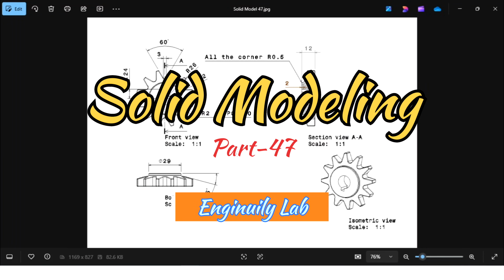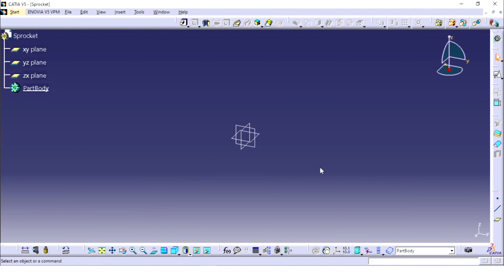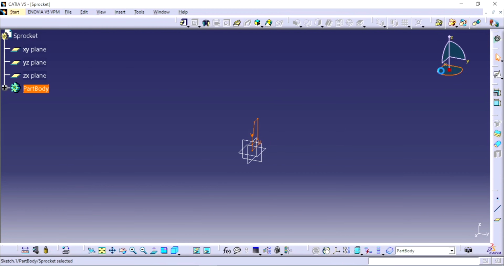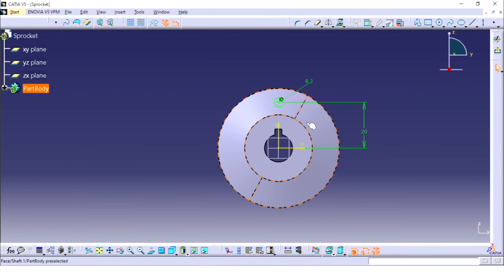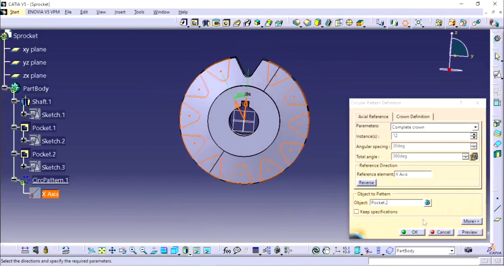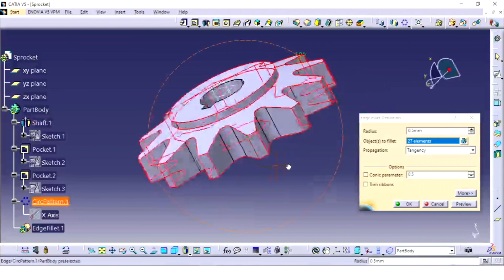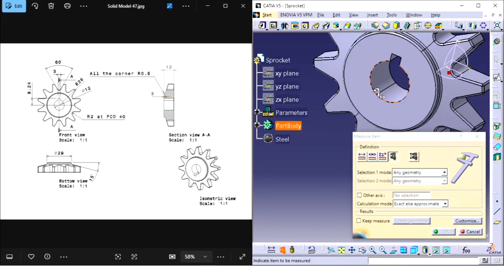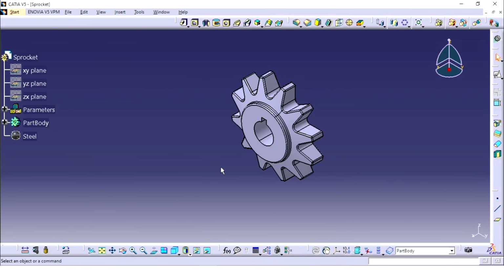CATIA V5 Beginner Solid Modeling Series-47 | Sprocket 3D Model from Drawing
In this CATIA V5 Beginner Solid Modeling Series-47 tutorial, learn how to create a complete sprocket wheel 3D model directly from an engineering drawing. This step-by-step CATIA V5 tutorial is designed for beginners and covers essential Part Design tools such as Sketcher, Shaft, Pad, Pocket, Circular Pattern, and Edge Fillet.

During this tutorial, you will learn how to interpret mechanical drawings, create revolved features, generate sprocket teeth using circular patterns, create central bores and keyways, apply fillets, and build an accurate mechanical component ready for manufacturing.

Topics Covered:
✔ Engineering Drawing Interpretation
✔ Sketcher Workbench
✔ Shaft Feature
✔ Pad Feature
✔ Pocket Feature
✔ Circular Pattern
✔ Edge Fillet
✔ Keyway Creation
✔ Mechanical Part Modeling

Whether you are a mechanical engineering student, CAD designer, product design engineer, or CATIA beginner, this tutorial will help improve your 3D modeling skills and understanding of engineering drawings.